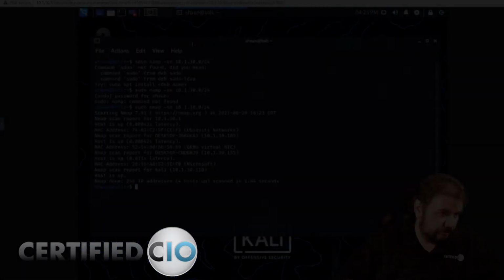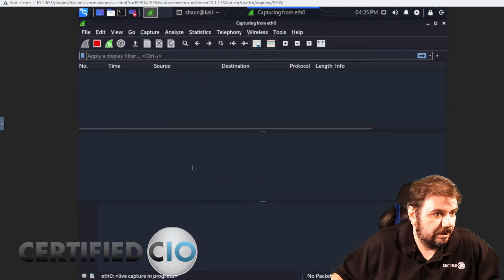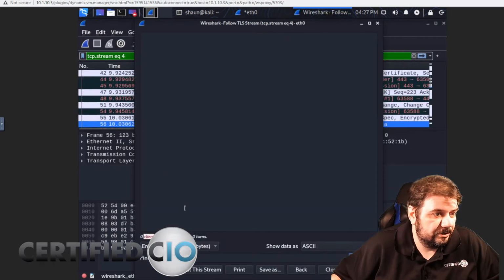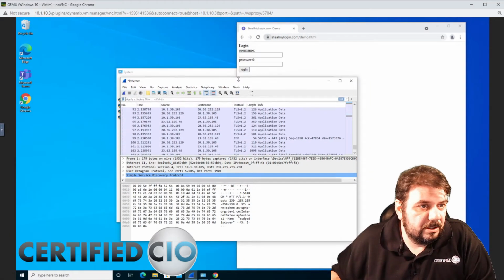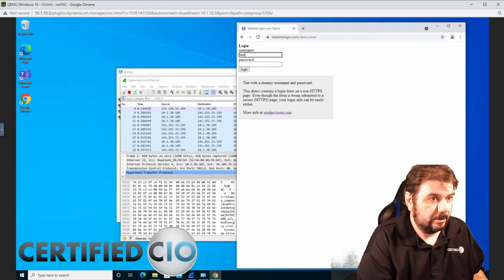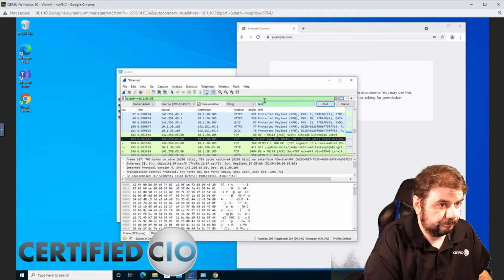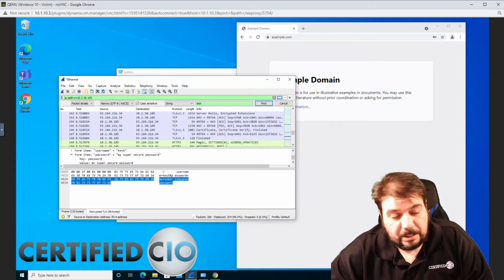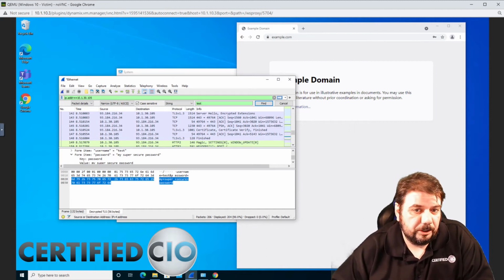The Anatomy of a Man-In-The-Middle Attack - 5 Minutes To Smarter IT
Certified CIO's resident security expert, Shaun Miller, demonstrates a man-in-the-middle attack and some techniques to avoid becoming an easy target.